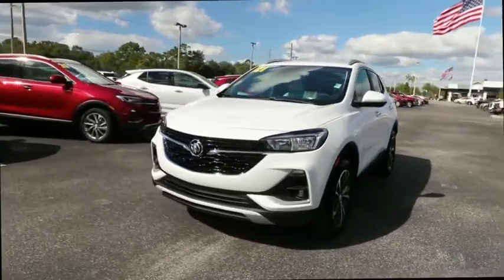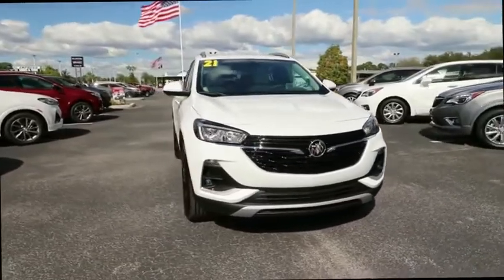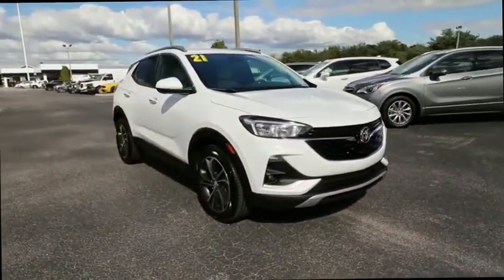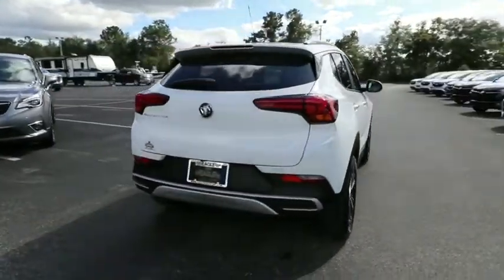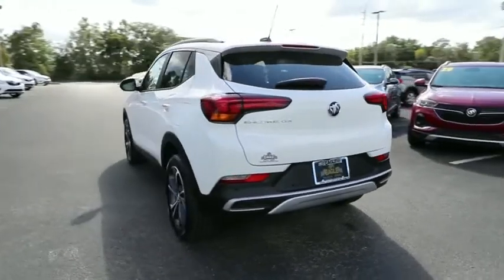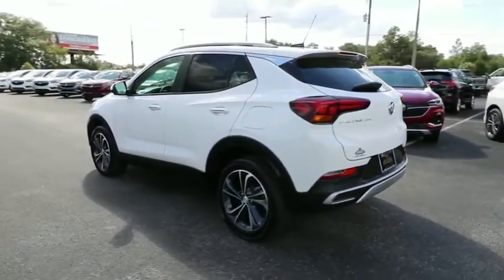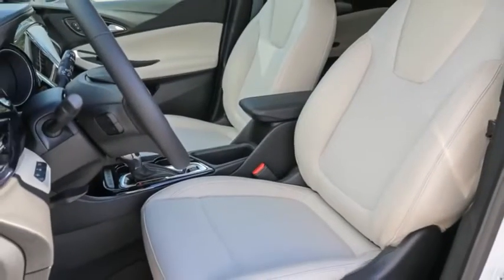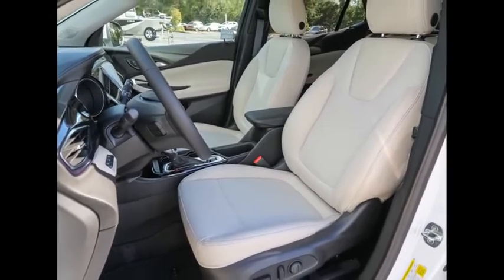2021 Buick Encore GX Ocala, The Villages, Brooksville, Chiefland, Homosassa FL N21032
Summit White  2021 Buick Encore GX available in Homosassa, Florida at Eagle Buick GMC. Servicing the Ocala, The Villages, Brooksville, Chiefland, FL area.
2021 Buick Encore GX Select - Stock#: N21032 - VIN#: KL4MMDS23MB038273